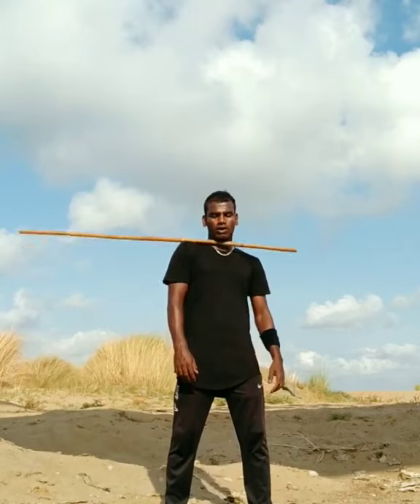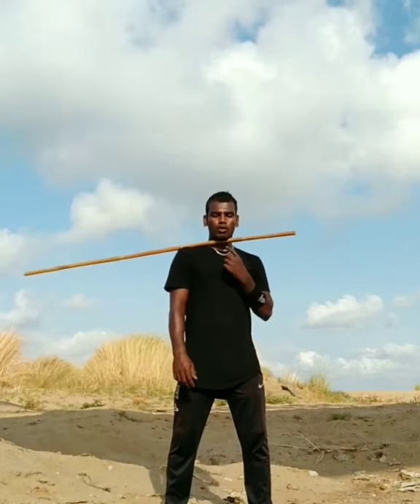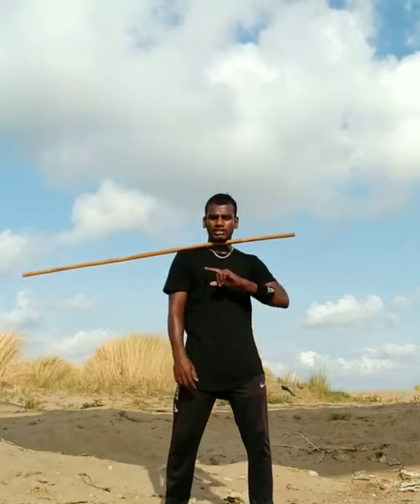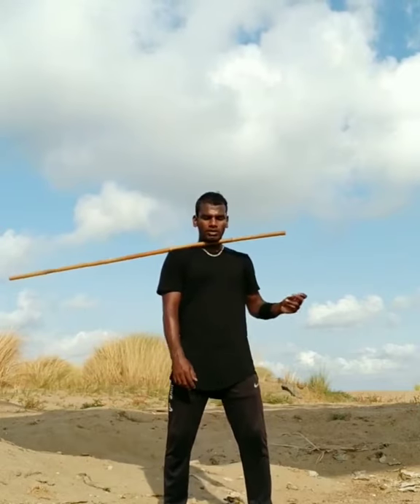Silambam | Throw catch |Advanced | Bo staff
Hi all, i explained clearly in short time, beginner cannot learn this step. senior student only can learn. beginners watch & learn my previous basics tutorial videos. After you can do this throw catch